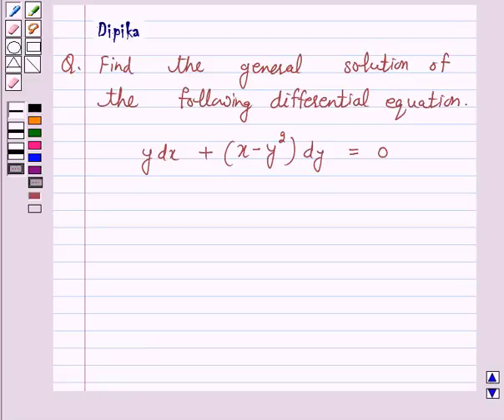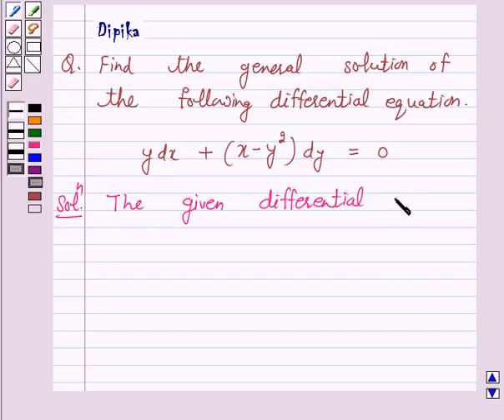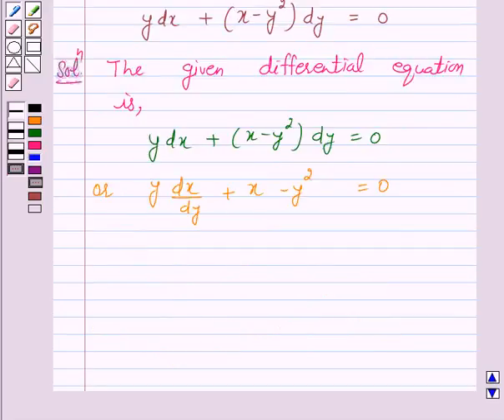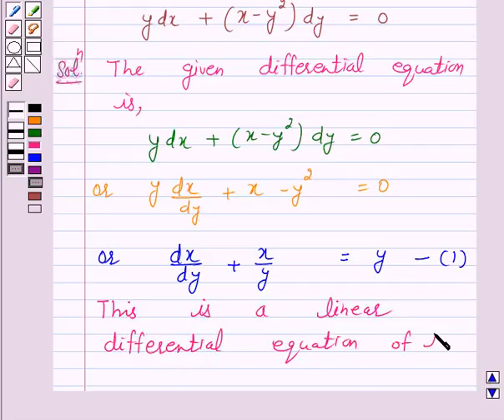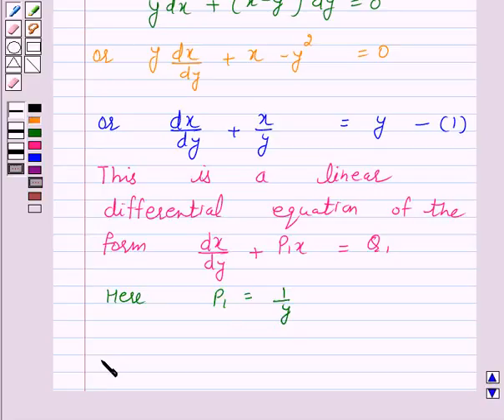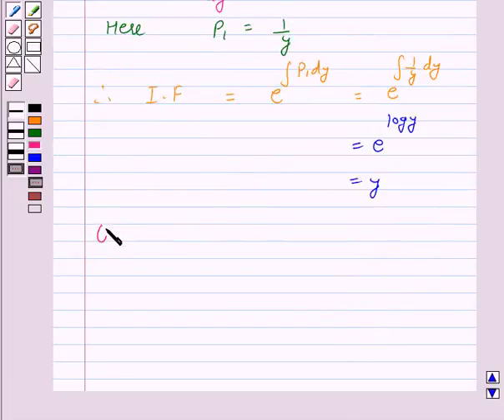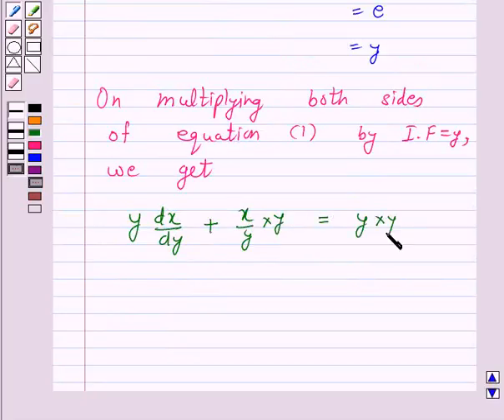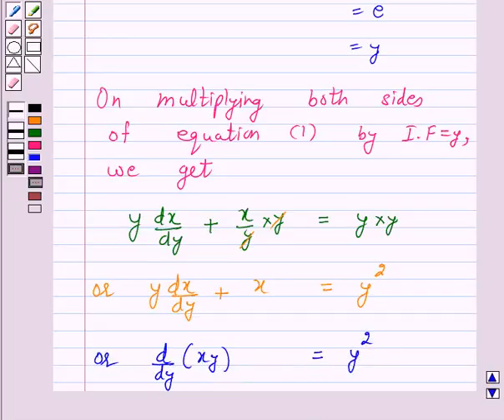Maths XII NCERT 2007 9 9 6 11